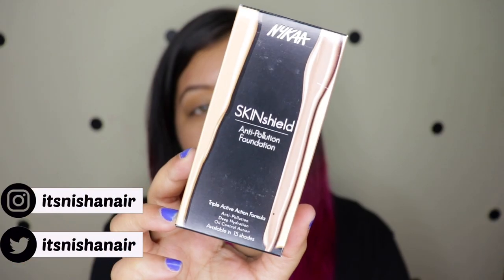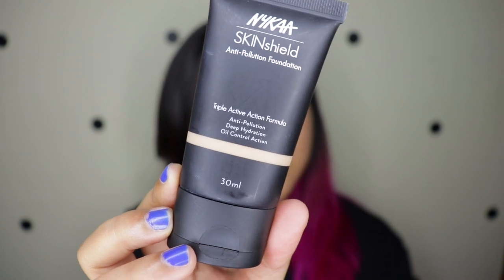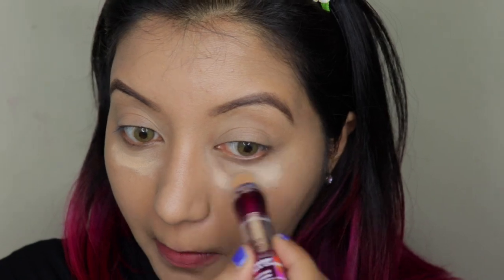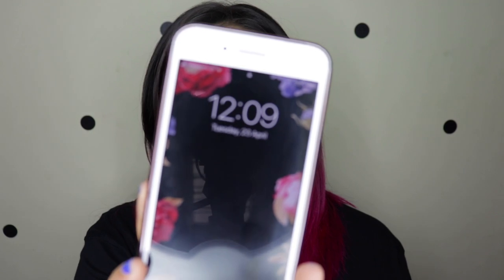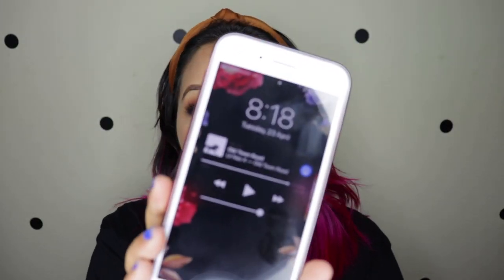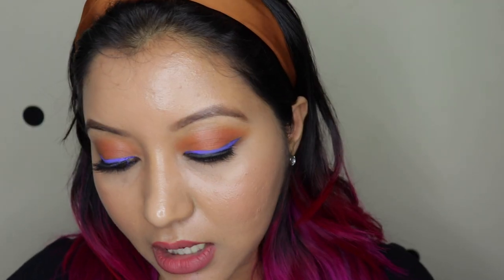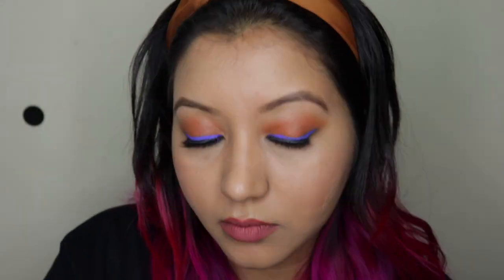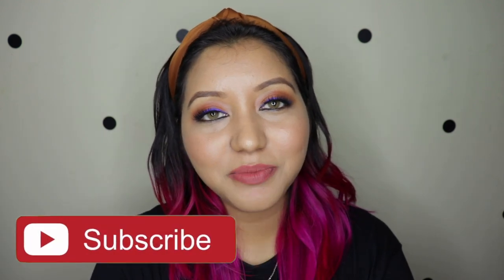New Nykaa SkinShield Foundation Review & Wear Test on Oily Skin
Hey Guys,

Here is a video where I Review, Demo and do a Wear Test of the New Nykaa SkinShield Anti-Pollution Foundation in the shade 08 - Pure Olive.

--- Products Used ---

The Original Beauty Blender - Sapphire
LA Girl Brow Pomade - Soft Black
Maybelline Instant Age Rewind - 130
NYX Soft Matte - Leon + Wet N Wild Mega Last Lip Color Ravin' Raisin

Music 🎵🎵🎵
Joakim Karud - No Worries (feat. Dyalla) / Jazzhop